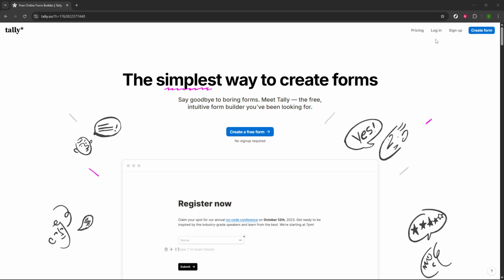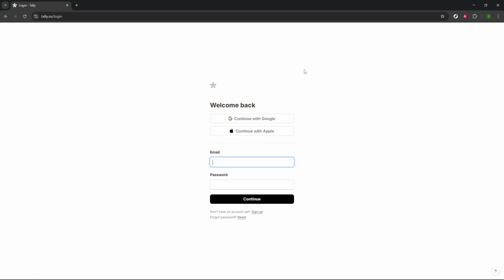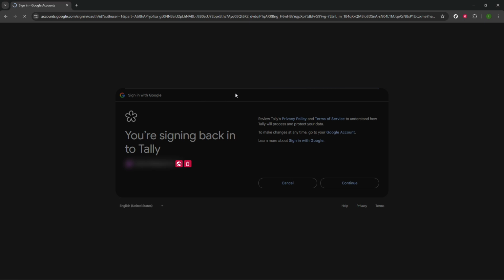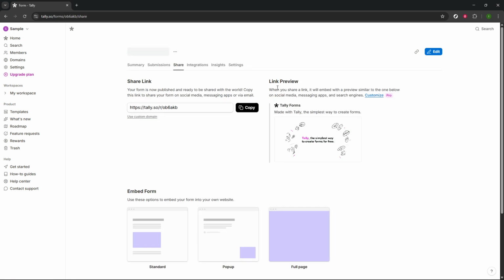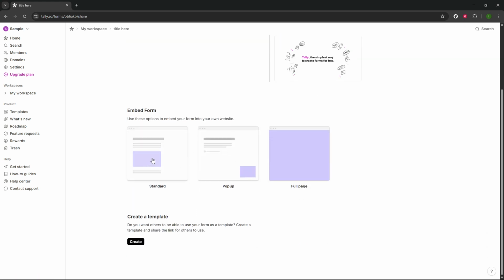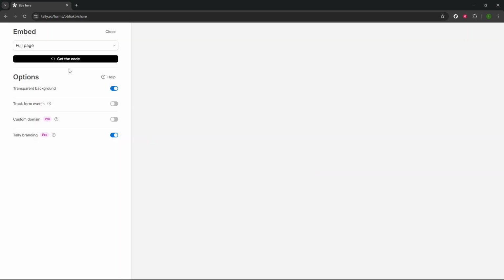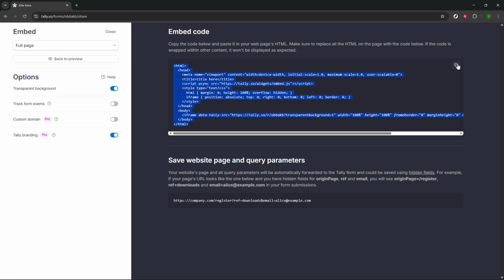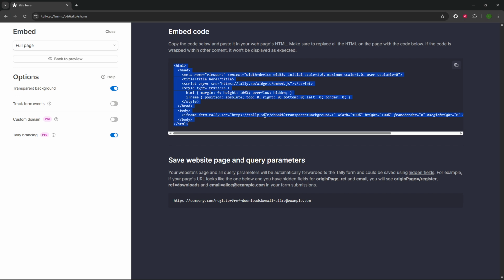How To Embed Forms Into Website With Tally (Quick Guide)